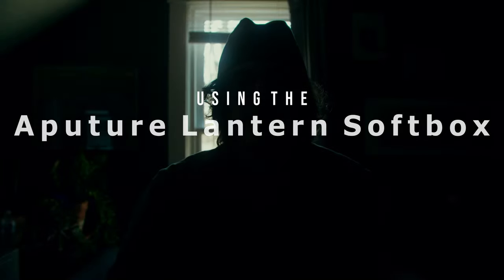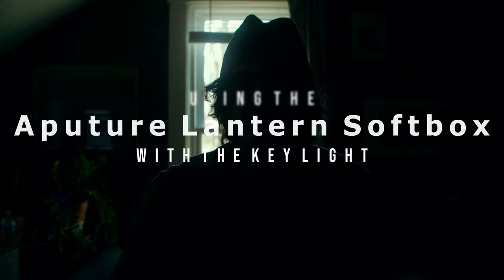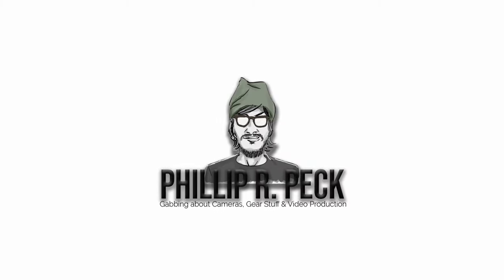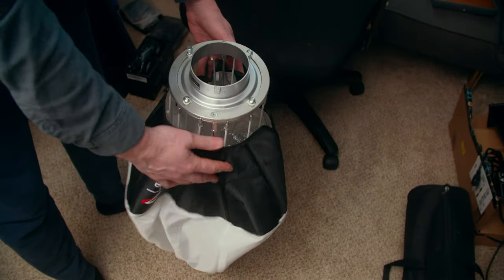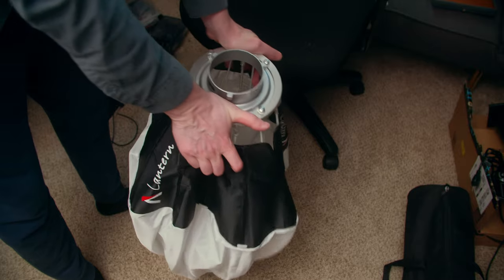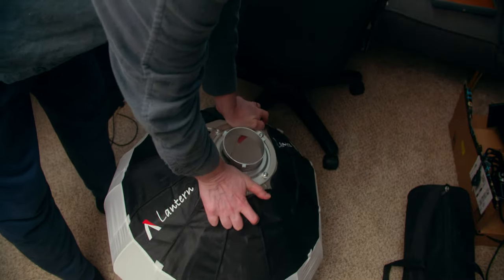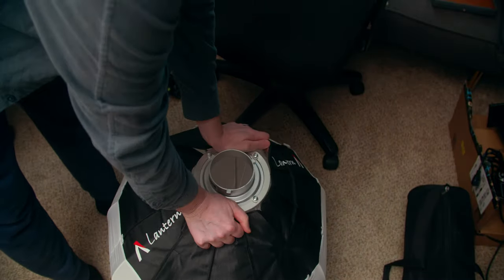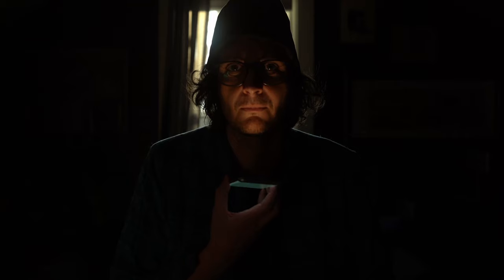Lighting a Small Space w/ the Aputure Lantern Soft Box + Lighting Tips only One Light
I wanted to share with you the key light setup I've been using in my videos lately. The Aputure Lantern Soft Box isn't really designed for key lights, but there's no reason you can't use it as one. I have a small space with low ceilings so bigger soft boxes aren't an option. Given its lantern shape, the Aputure Lantern Soft Box does a great job of giving a soft light with a good wrap. Cool beans.